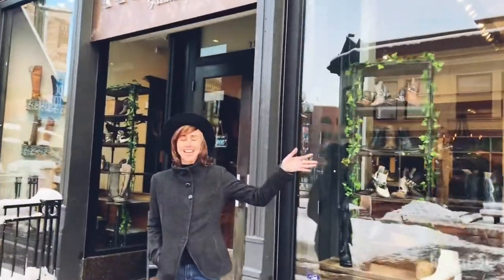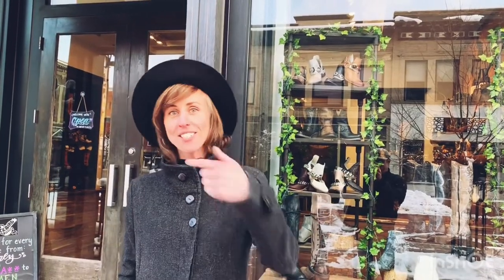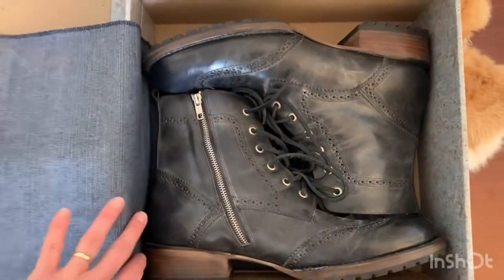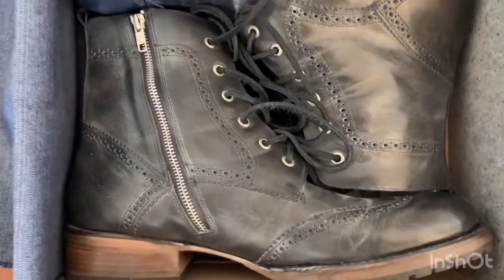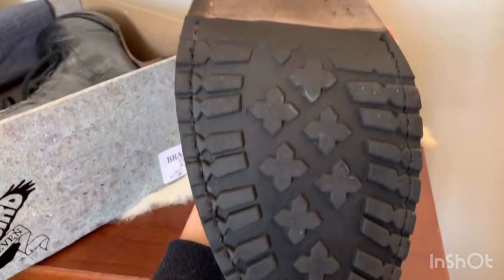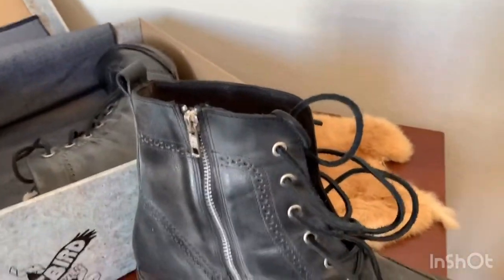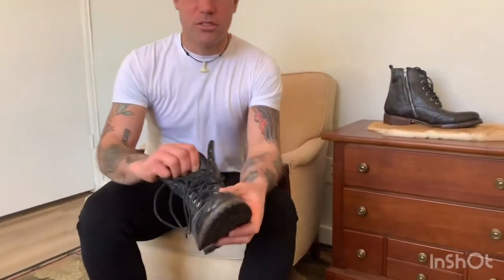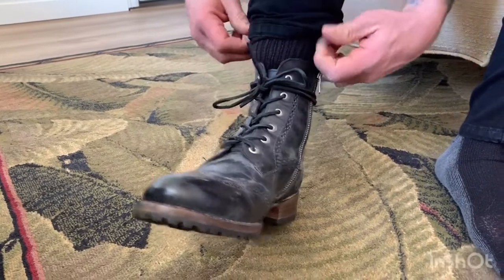The Freebird Twelve - February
This month I was able to give out a pair of boots as a gift. Also you get to see the inside of the Freebird Pearl St store in downtown Boulder Colorado. Enjoy!!